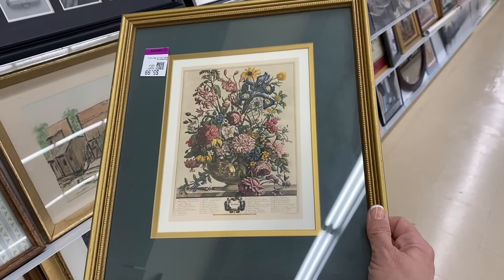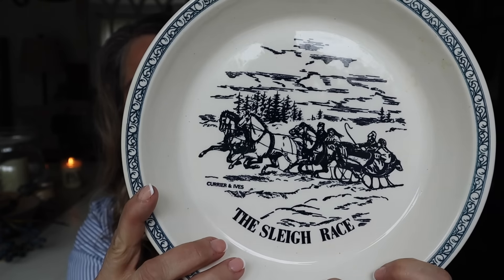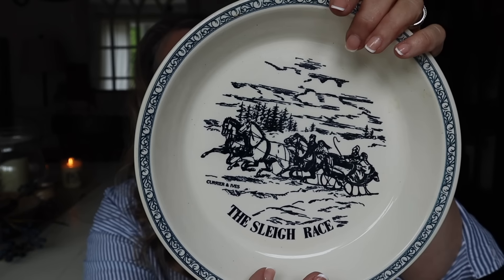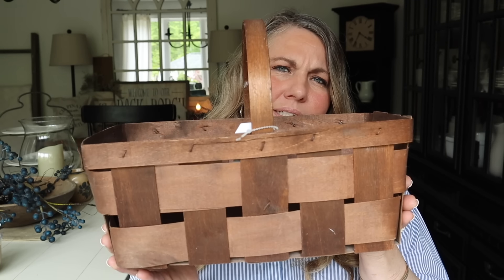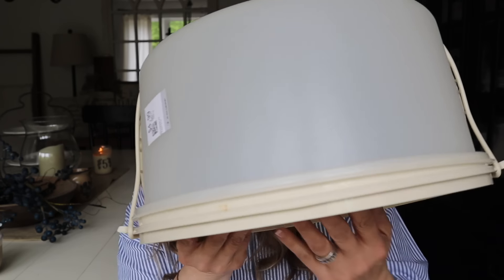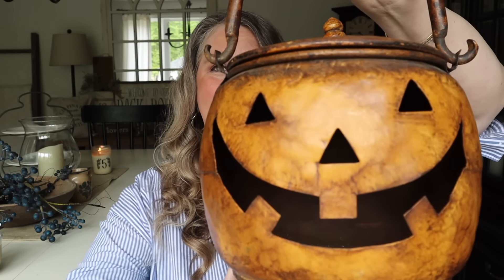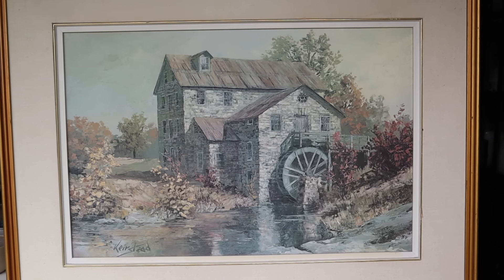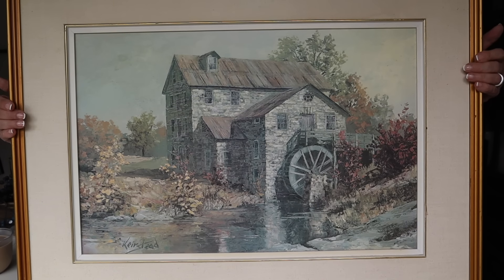Cottage-Style Decor Thrift with Me + Haul | Week 5 | 2024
Happy Thrifty Friday!

Use code: MOTHERTHYME

It is Week #5 of Thrifty Friday and it has been a fun week of thrifting and I've found a lot of great treasures I can't wait to show you!

Remember friends it's the thrill of the hunt! You never know what you'll find to add cottage-style charm to your home!

So grab yourself a coffee, snuggle up let the treasure hunt begin!